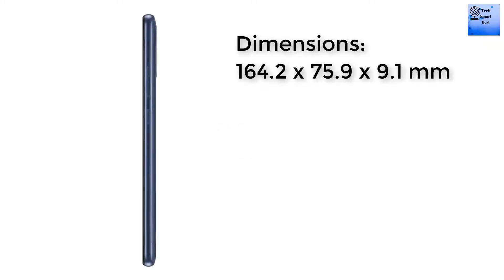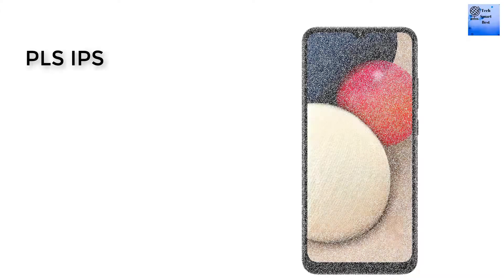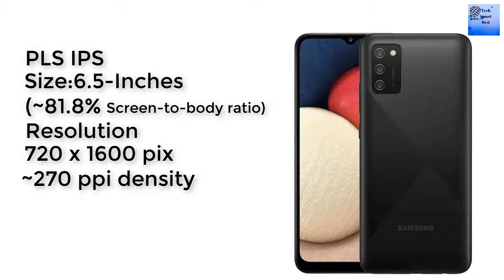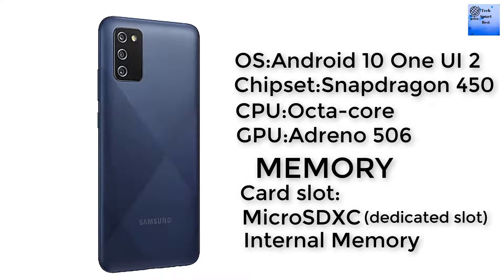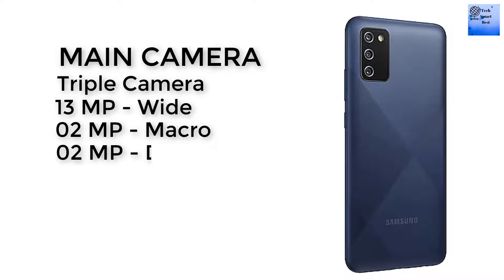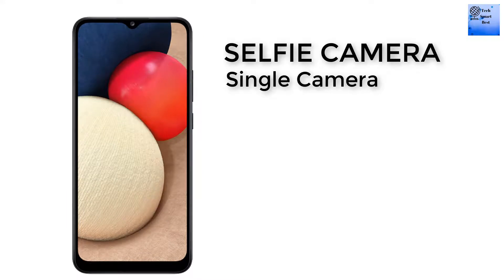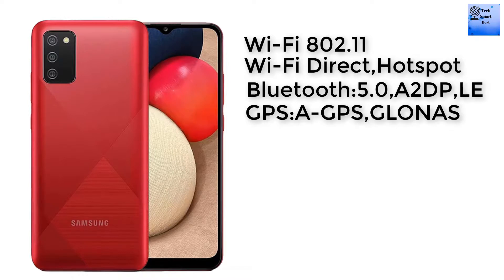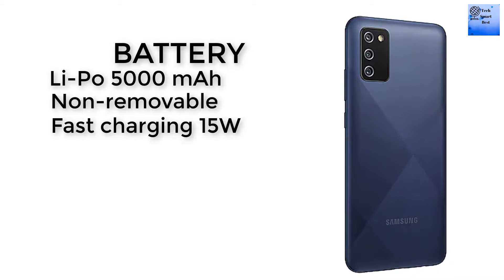Samsung Galaxy F02s Price, Official Look, Design, Camera, Specifications, Features | SM-E025F/DS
Price list
Note: Price Could be up and Down.
Samsung F02s Price in India 3Gb | 32Gb Rs. 8,999
Samsung Galaxy F02s Price In Pakistan Rs 23,999
Samsung Galaxy F02s  Price Of 4GB + 64GB  US $135
Samsung Galaxy F02s Price in Bangladesh ৳12,000.00
Samsung galaxy  F02s Price in Philippine P8,499.27

NETWORK
Technology

BODY
Dimensions:
164.2 x 75.9 x 9.1 mm (6.46 x 2.99 x 0.36 in)

Glass front,
Plastic Back,
Plastic Frame
SIM:
Single SIM or Dual SIM

DISPLAY
TypePLS IPS
Size:6.5-Inches, 102.0 cm2 (~81.8% screen-to-body ratio)
Resolution:
720 x 1600 pixels, 20:9 ratio
(~270 ppi density)

PLATFORM
OS: Android 10 One UI 2
Chipset: Snapdragon 450
Qualcomm SDM450 Snapdragon 450 (14 nm)
CPU: Octa-core 1.8 GHz Cortex-A53

MEMORY
Card slot:
MicroSDXC(dedicated slot)

Internal Memory:
32GB 3GB RAM, 64GB & 4GB RAM
eMMC 5.1

MAIN CAMERA
Triple Camera
13 MP - Wide
02 MP - Macro
02 MP - Depth
Features:
LED flash HDR, Panorama
Video:1080p@30fps

SELFIE CAMERA
Single Camera
5 MP - Wide

SOUND
Loudspeaker: Yes
3.5mm jack: Yes

CONNECTIVITY
Wi-Fi 802.11
Wi-Fi Direct, Hotspot
Bluetooth:5.0,A2DP,LE
GPS:A-GPS,GLONASS,GALILEO,BDS
NFC: No
Radio: FM radio
USB: Micro USB 2.0
FEATURE
Sensors: Accelerometer, proximity

BATTERY
Li-Po 5000 mAh,
Non-removable

Samsung Galaxy Z Flip 3 | Galaxy Z Flip 3 Review | Samsung Galaxy Z Flip 3 Release Date & Price

== If you want to add your product to our Tech Smart Best. just mail your product introduction/promo/trailer video.